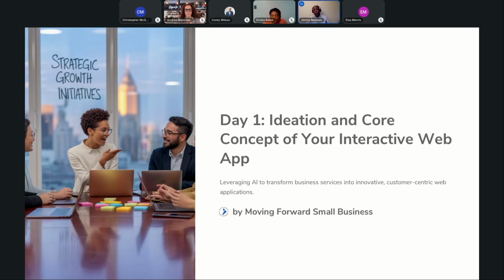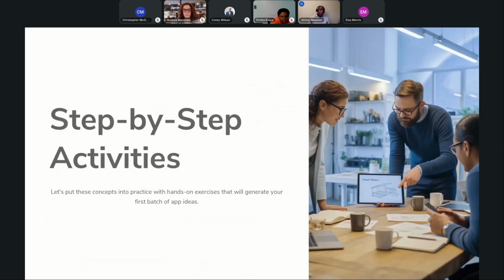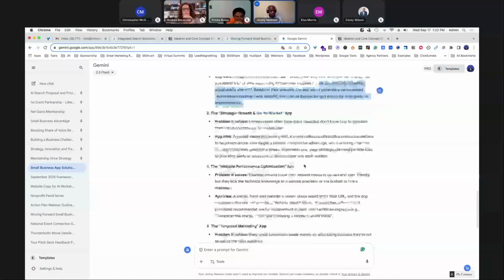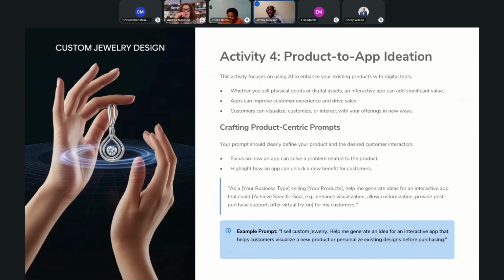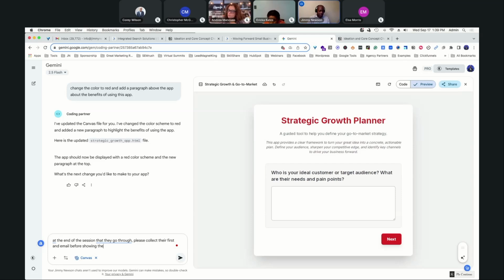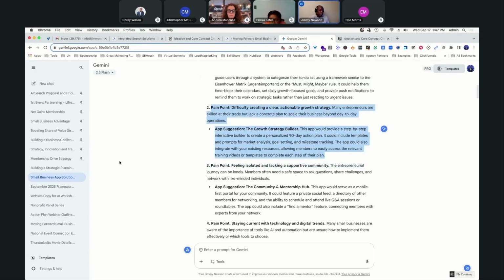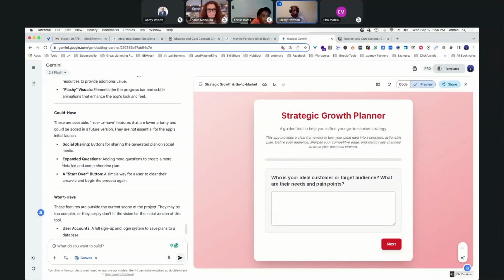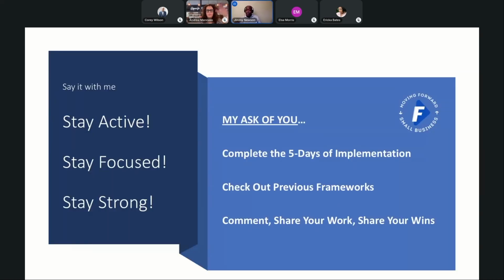Sept 2025: Day 1 - Ideation and Core Concept of Your Interactive Web App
Check out Day 1 of our 5 Days of Implementation for "From Idea to Web App with AI.

Check out case studies and testimonials. Here is what some of our members have to say

Summary

In this session, Jimmy Newson guides professionals through the process of creating their first web app, focusing on ideation and core concepts. He emphasizes the importance of understanding customer needs and pain points, and explores various ideation approaches including need-based, service-to-app transformation, and product-to-app ideation. The session also covers the art of prompting for app ideas, building the app step-by-step, and leveraging customer feedback to enhance user engagement. Newson highlights the significance of creating lead magnets and using the Moscow method for feature prioritization, ultimately aiming to create apps that drive revenue and improve customer experience.

Takeaways

The focus is on creating an interactive web app.
Understanding customer pain points is crucial for ideation.
Need-based ideation can lead to valuable app concepts.
Transforming services into apps can enhance customer experience.
Product-based businesses can also benefit from app ideation.
Effective prompting can generate innovative app ideas.
Building an app requires a step-by-step approach.
Customer feedback is essential for refining the app.
Lead magnets can be created through interactive apps.
The Moscow method helps prioritize app features.

Chapters

00:00 Introduction to Web App Creation
02:49 Ideation and Core Concepts for Interactive Apps
06:07 Need-Based Ideation and Customer Pain Points
08:51 Service to App Transformation
11:40 Product to App Ideation
15:03 Building Interactive Apps with AI
17:45 Real-Time App Development Demonstration
18:55 Testing and Feedback for App Ideas
24:23 Exploring Lead Magnets and AI Integration
26:48 Creating Effective Lead Magnets
29:32 Building a Freestanding App for Business
32:28 Refining App Ideas and Features
35:23 Utilizing the Moscow Method for Prioritization
38:58 Marketing Strategies for Your App
45:44 Final Thoughts and Next Steps